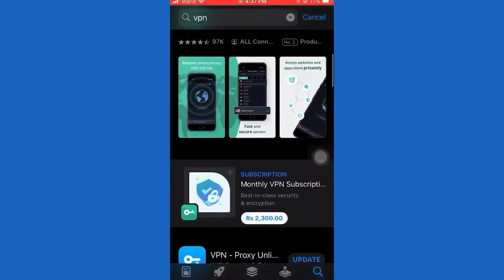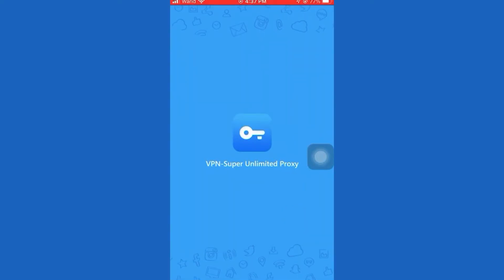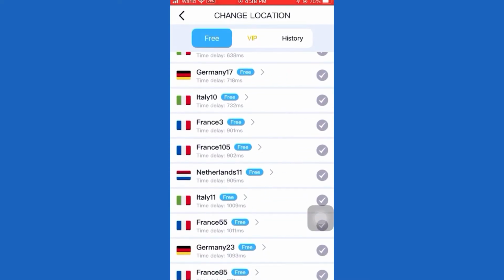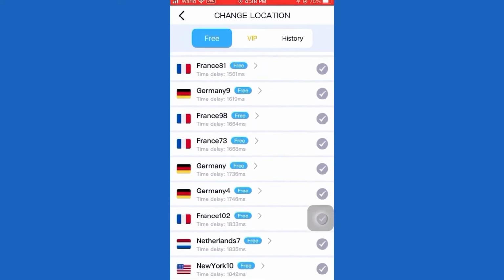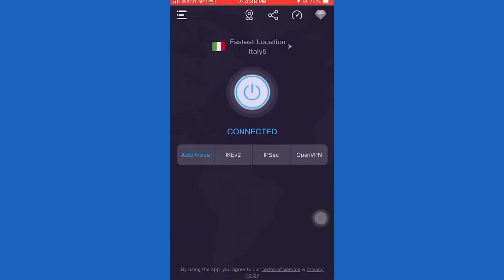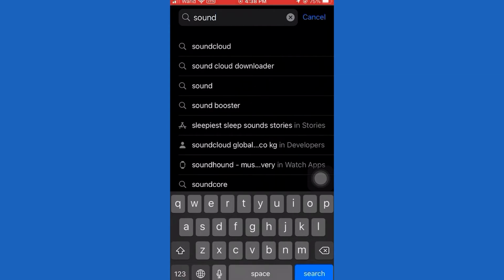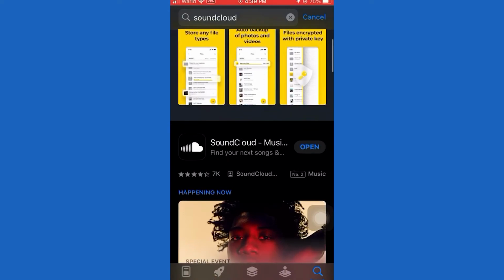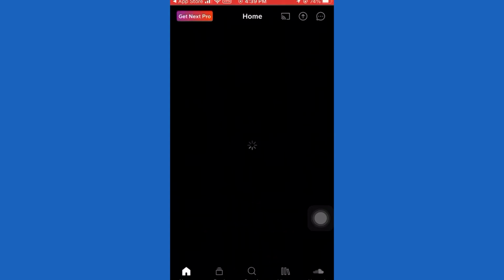Fix SoundCloud Not Available In Your Country (Updated)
This video guides you through an easy step-by-step process to fix SoundCloud "Not Available In Your Country". So make sure to watch this video till the end.